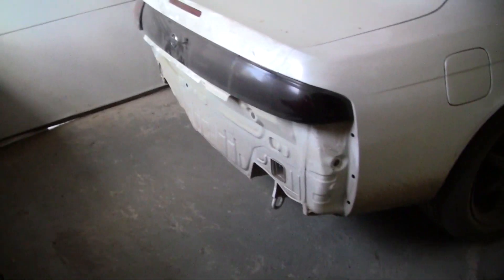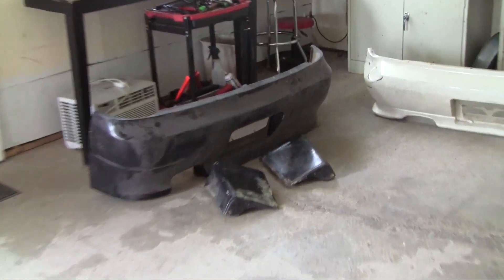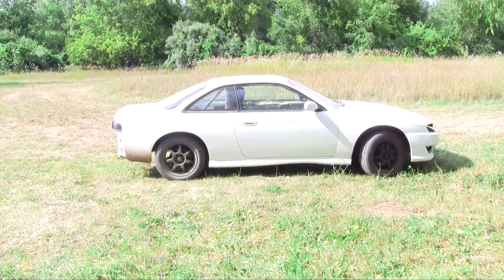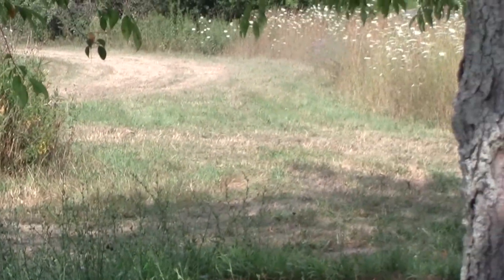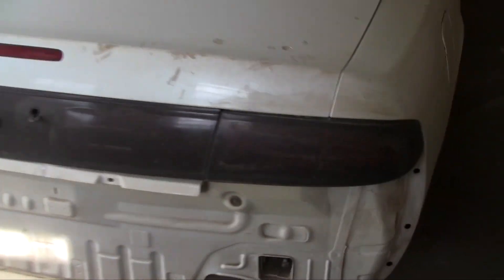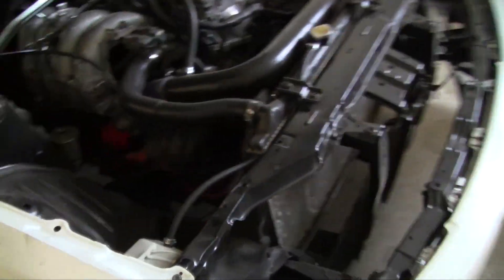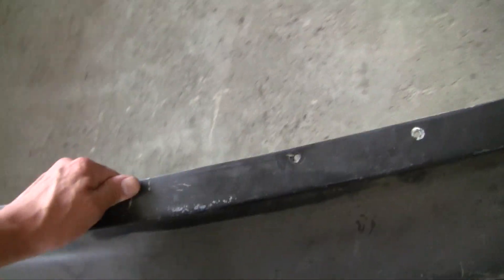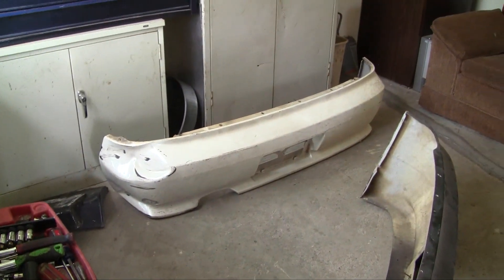Repairing Drift Damage on Silvia & More Testing - S14 Build #7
Welcome back to the S14 Vlog Series. This is the 7th video focused on building and driving my S14. In this episode I clean up the back of the Silvia. I decide between repairing a damaged JDM Silvia rear bumper, or using a fiberglass replica. I clean up the tail lights using a Mothers PowerBall Headlight Restoration Kit. I attempt to pull out the damage to the driver rear of the car from a Midwest Drift Union event at Indianapolis Speedrome. By the end, it's looking quite a bit better than it was. I also take the S14 out for a few more laps around the track at the shop. I start to figure out a good line, and the track starts getting faster as the line starts to carve into the dirt.

Inspired by all of the automotive content creators gaining popularity on YouTube, I decided to try it for myself. Jennifer and I started developing this series back in July 2017. We have done so much cool stuff since then, it has been an absolutely incredible journey. After building and testing the S14, we take it out and drive at:

GRIDLIFE Drift Midwest @ Gingerman Raceway
Empire Hill Climb @ Streets of Empire, MI
MI Drift @ Auto City Speedway
Detroit Drifting Co. @ Flat Rock Speedway
SCCA Autocross @ Michigan International Speedway
SCCA Rallycross @ Crystal Motor Speedway
& Much More!

We did our best to capture it all, and put it together in this video series. We really hope you all enjoy it!